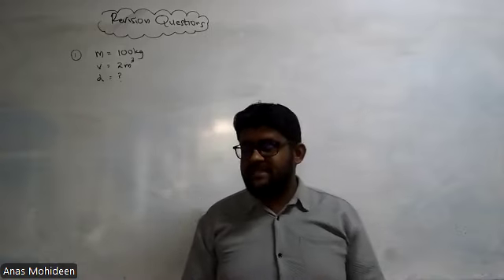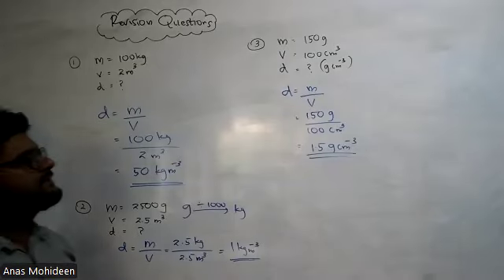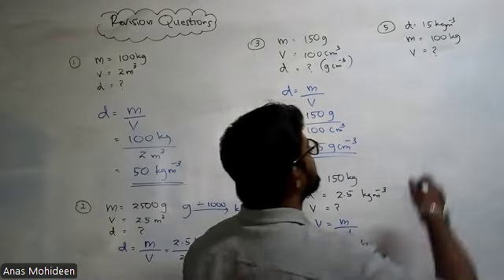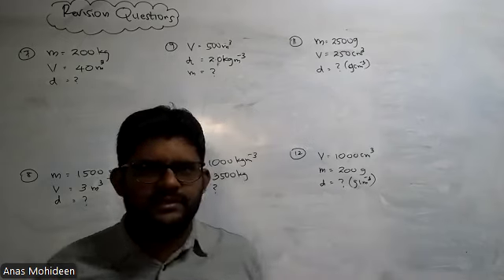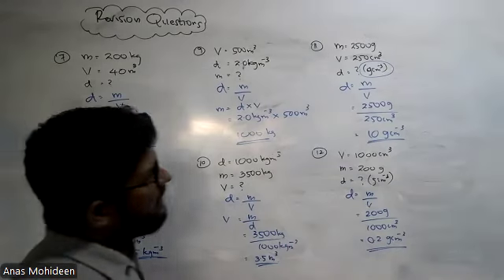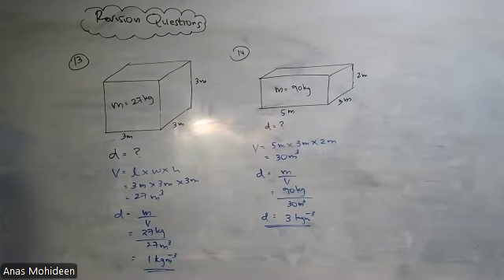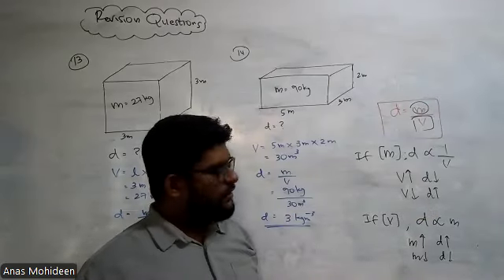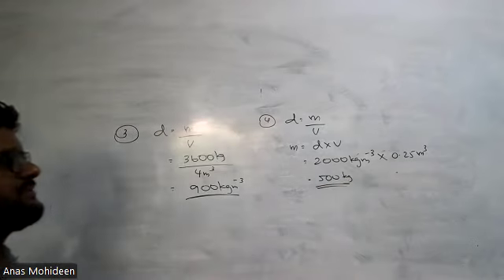G09 | DAY 02 | U11 | SCIX SCIENCE CLASS | ANAS MOHIDEEN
DAY 02 | JULY 26TH
DENSITY QUESTIONS & EXERCISE